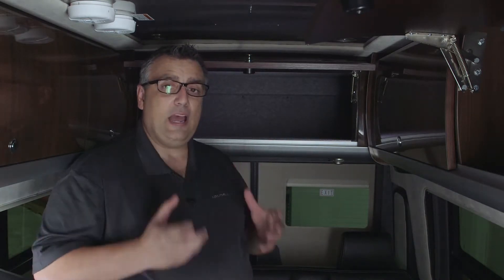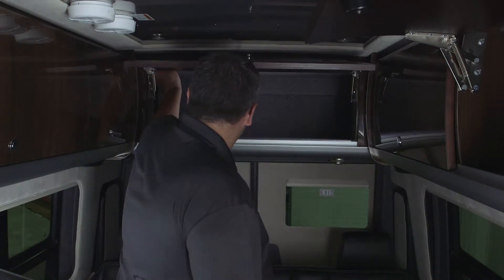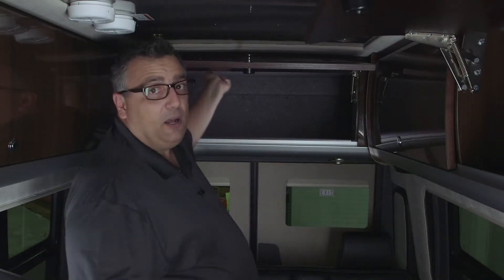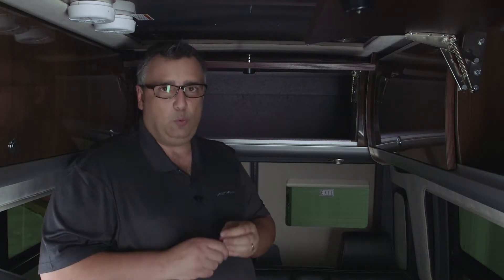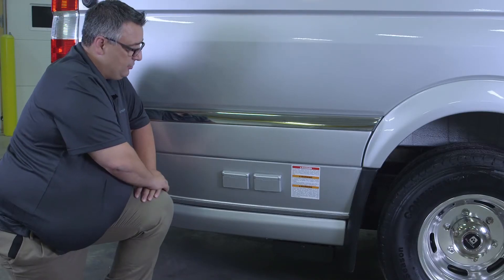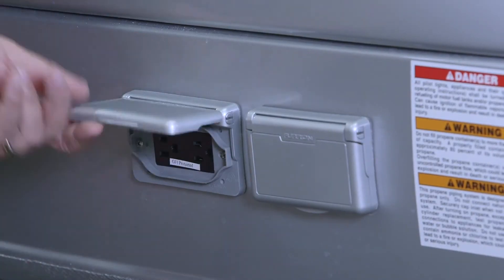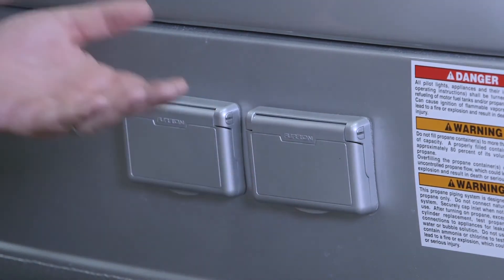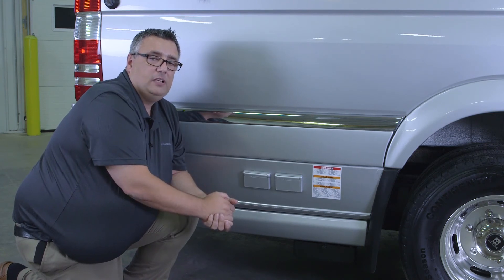How to Install and Set Up Satellite and Cable in an Airstream Interstate